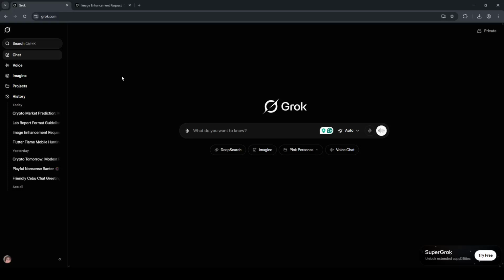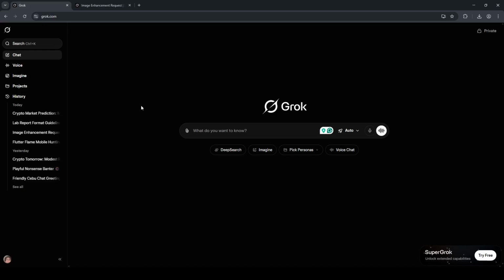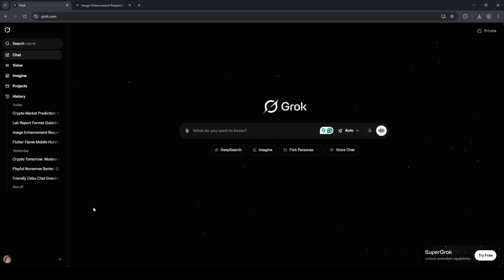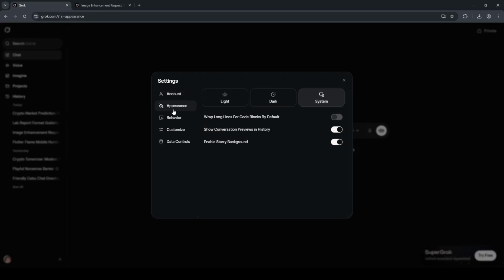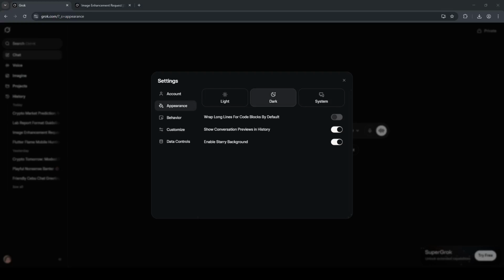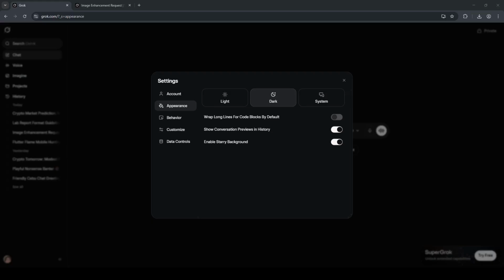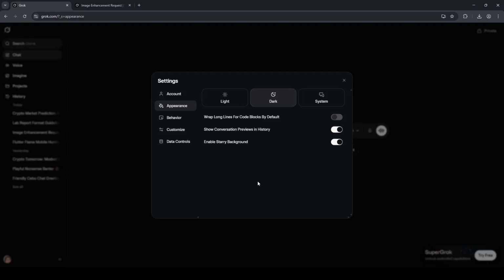How To Enable Dark Mode On Grok AI | 2026 | Step-By-Step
In this video, I show you exactly How To Enable Dark Mode On Grok AI | 2026 | Step-By-Step.

I will walk you through the account settings menu on both the grok.com web dashboard and the Grok mobile app to locate the Appearance section. I will demonstrate how to toggle between Light, Dark, and System modes, and show you how to ensure your 2026 interface matches your device’s global theme automatically. I will also explain a recent update regarding the X app integration, where dark mode is now managed directly through your phone’s display settings rather than an in-app switch, ensuring you have a seamless, eye-friendly experience across all your AI tools.